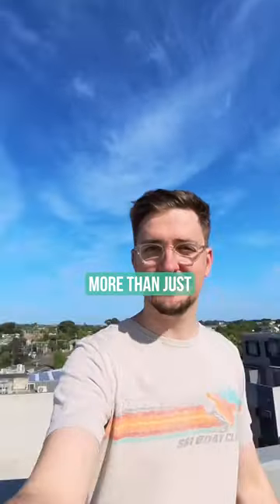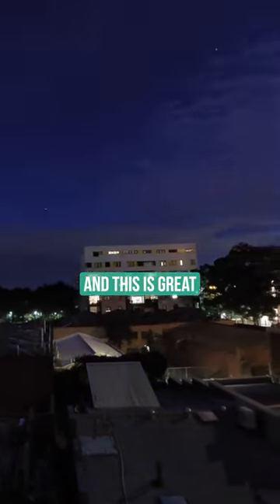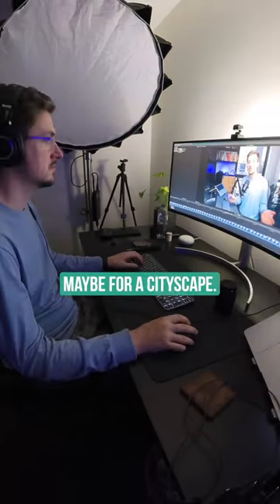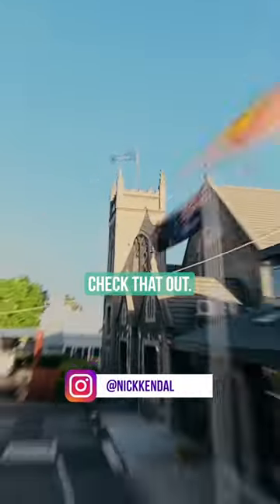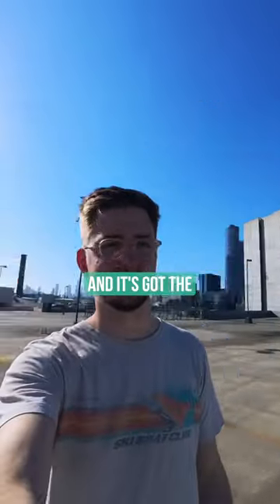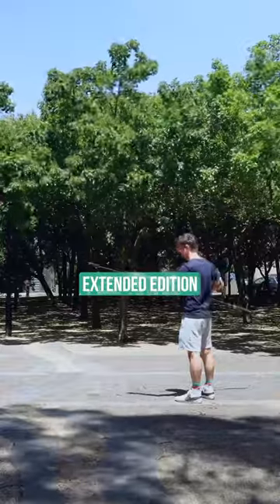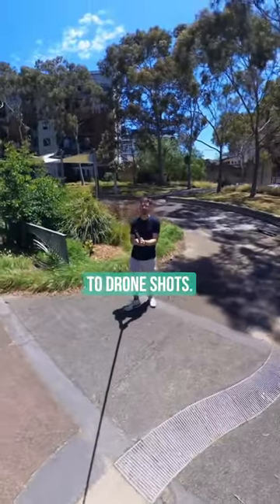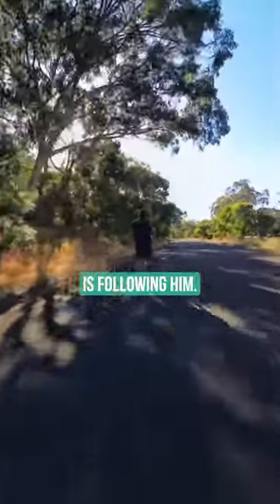4 Uses For the Insta360 X3 That Aren't Action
Did you know the Insta360 X3 can be used for so much more than just action shots? You can use it for all sorts of things, inlcuding time lapse videos. With this you can capture amazing landscapes or simply indoor footage of you doing things over time. You can use the X3 to vlog with the wide angle lens. You can create hyerlapses with it, and you can even use it as a drone alternative in places you can't fly drones.